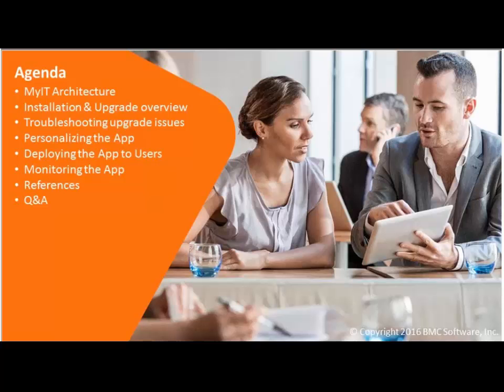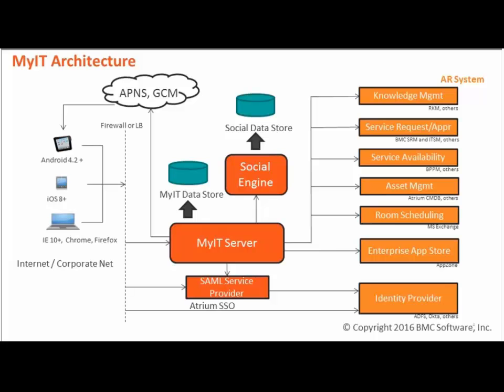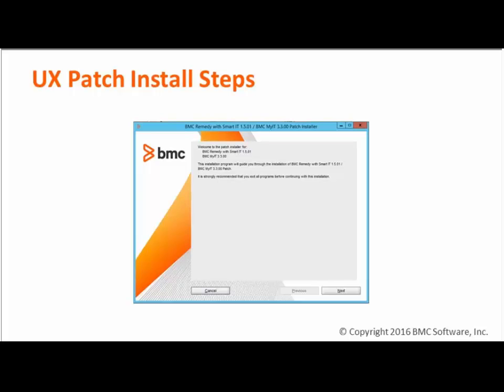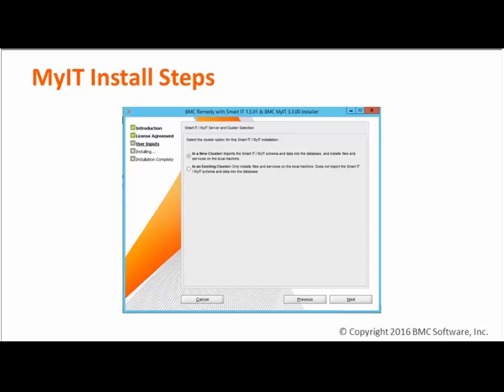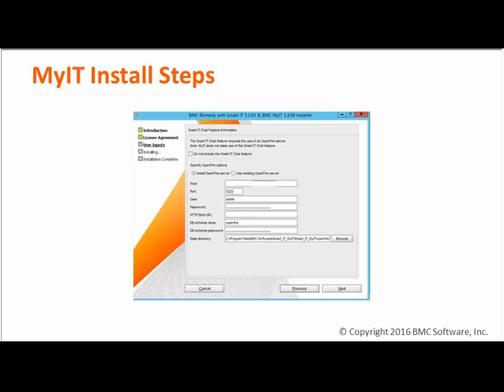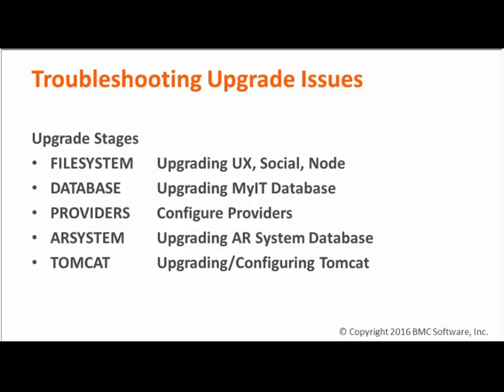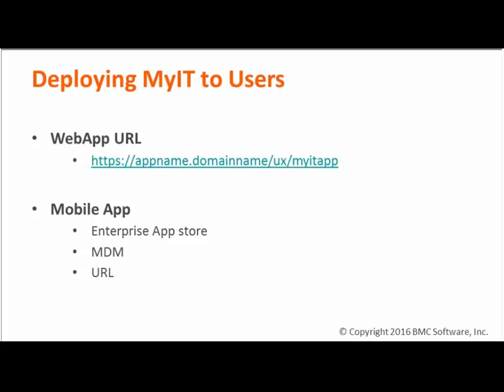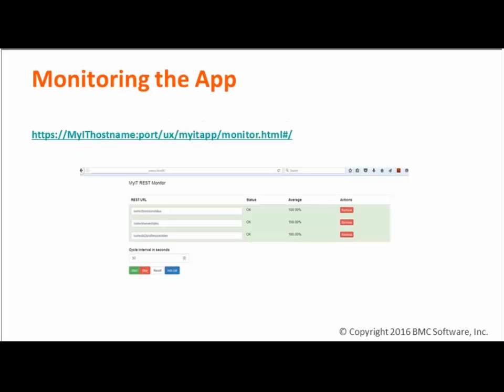Connect with Remedy-MyIT:Install,Config,Troubleshooting Webinar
In this session, he will review the installation process for upgrading and the best practice installation sequence (e.g. ITSM apps.  when the UX patch should be applied, migration of servers, etc.).  Will examine common upgrade failures and how to resolve.  Also taking a look at configuration within a cluster, multi-tenancy, etc.

Sirjad Acharath Parakkat, R&D Lead Project Manager